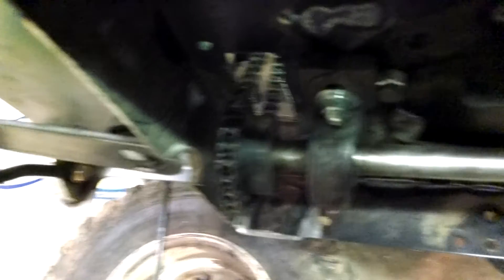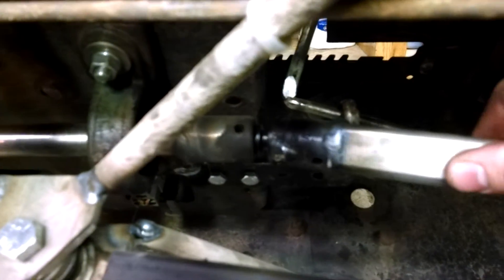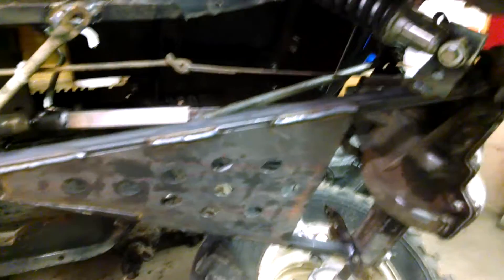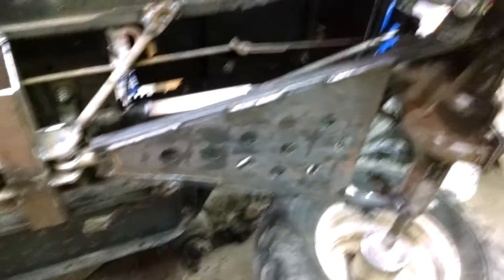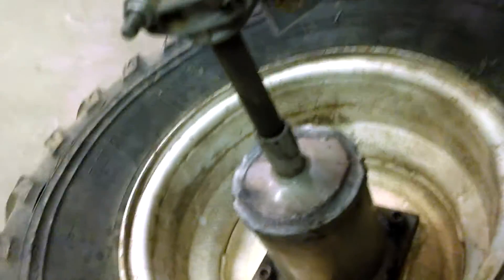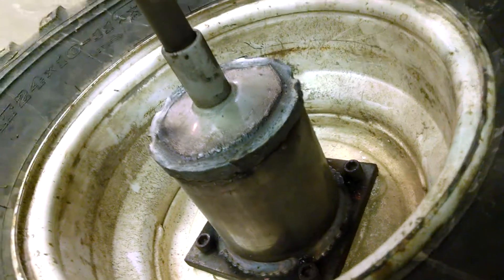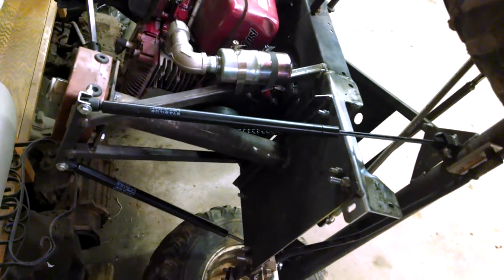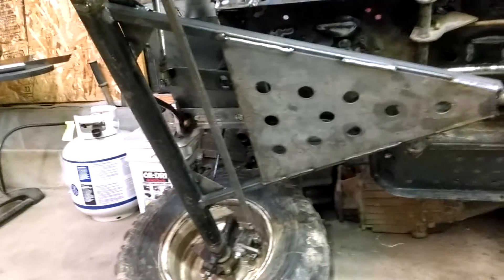Lawn mower drivetrain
Bolens lawn crawler drive system and suspension in more detail. This suspension is simple and provides an incredible amount of articulation.